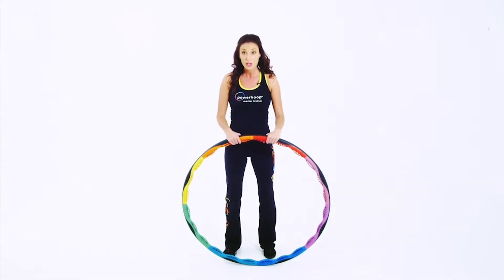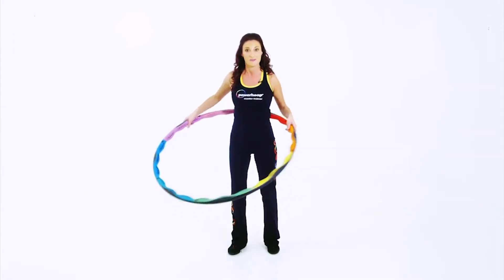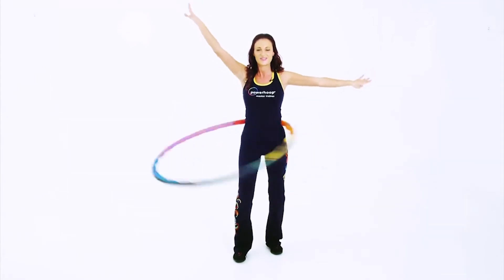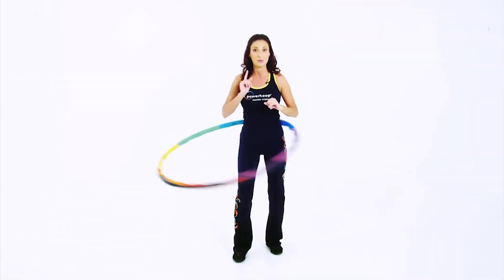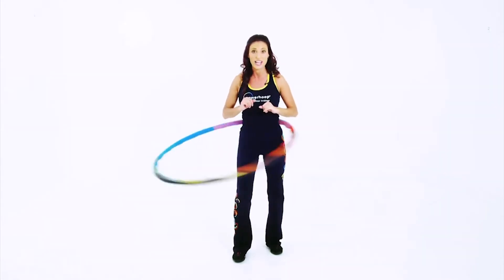Powerhoop Workout 1 min blast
Welcome to our first Powerhoop Home Workout 1 minute blast. This is a simple introduction into taking the next step once you have mastered the basics!